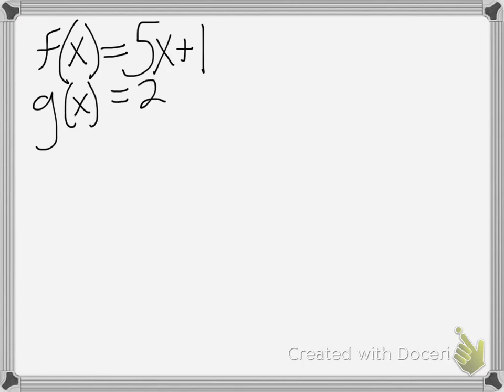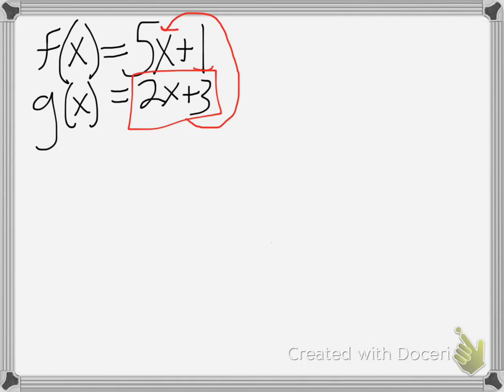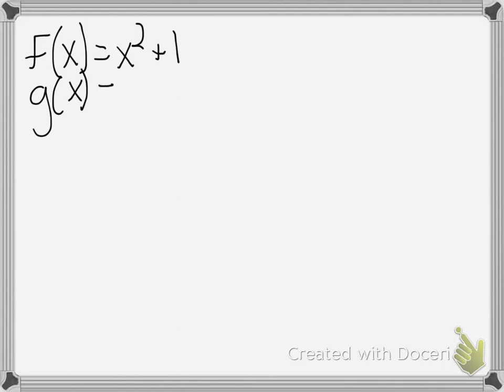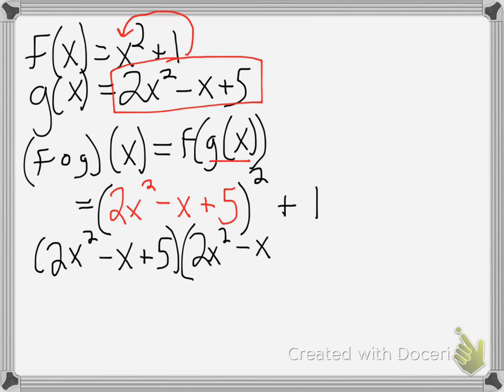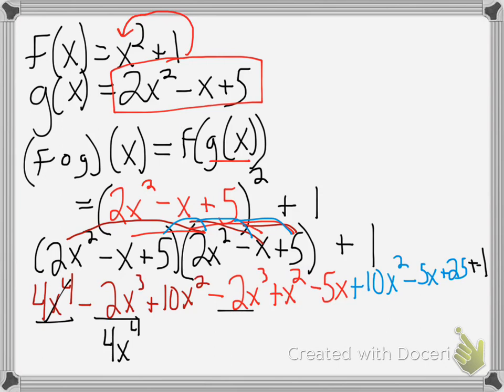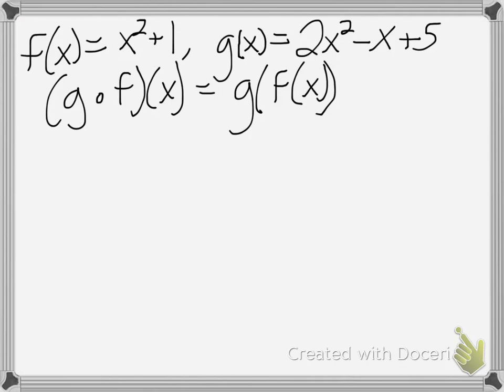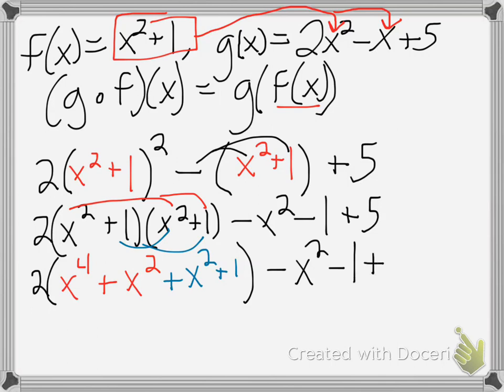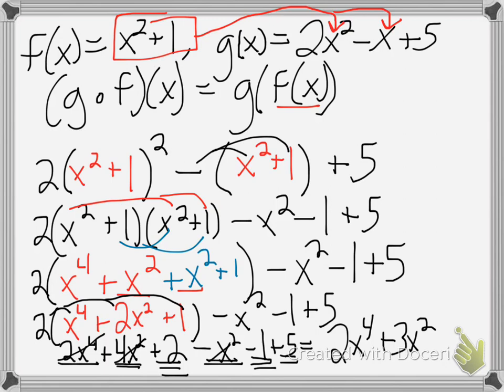PreCalc Week 1 Day 4